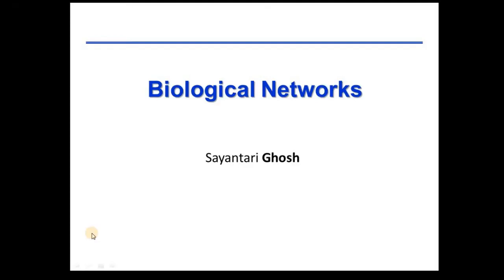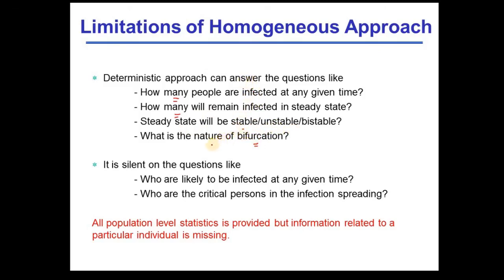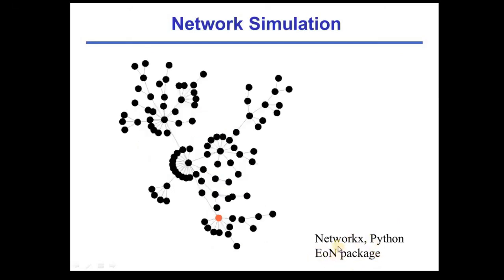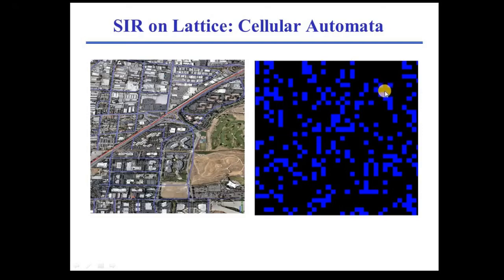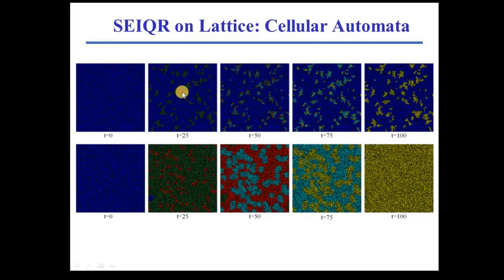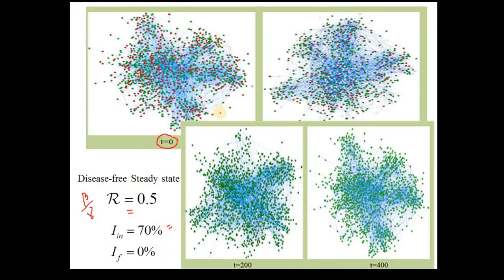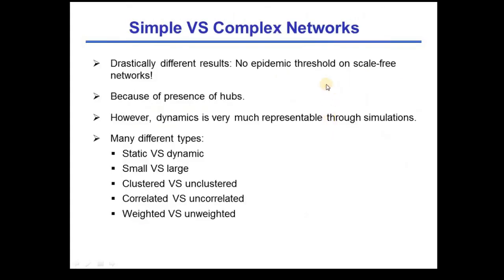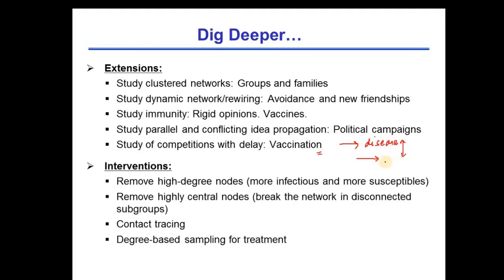Quantitative Biology Epidemic on Networks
Application of network theories to epidemic dynamics. Random and scale-free network simulations, Cellular automata. Real network simulations. Thresholds, Future directions.